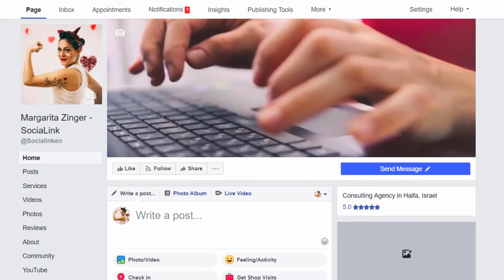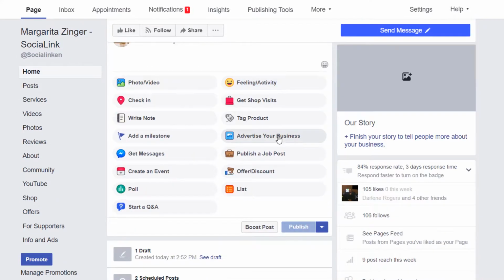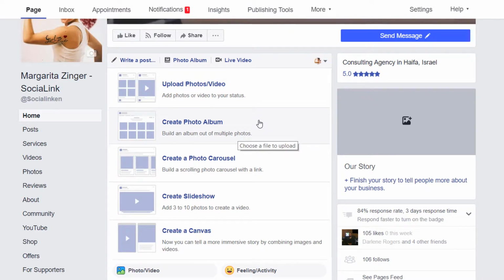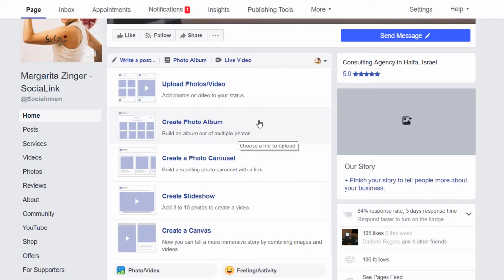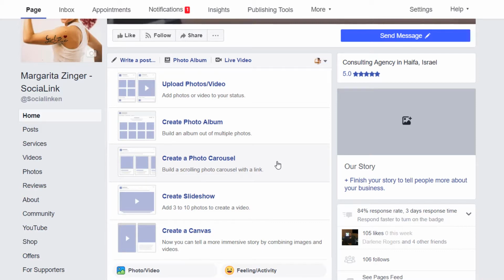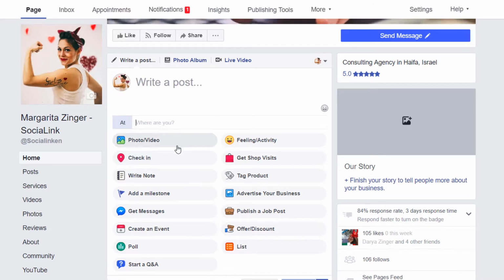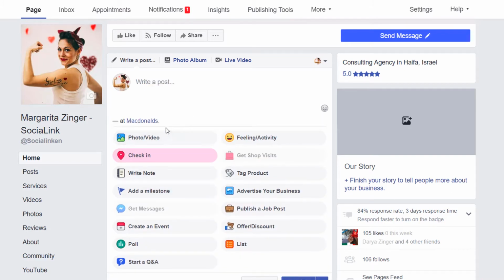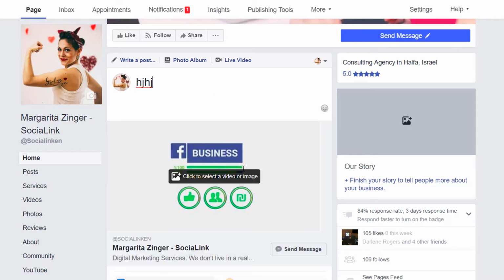3 Facebook Posting Settings Everyone should Use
3 Facebook Posting Settings -  Everyone should use
It's all about scheduling your posts right on Facebook, this will let you finish your work for less time and finally will free your time for something other than Facebook :)
Content management on Facebook is easy when you know what to do. Here are few tips that will help you out.

 ✉ PM me: m.me/Socialinken

That way I can help more people with their Social Media Advertising, to accomplish their dreams and become independent businessmen!

See you soon & Wish you best of Luck! ✿

MZ